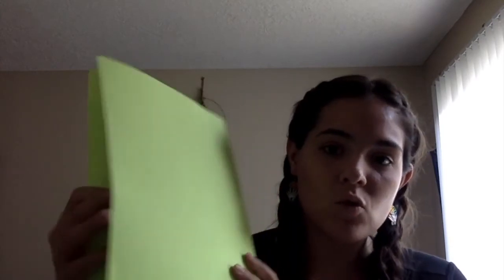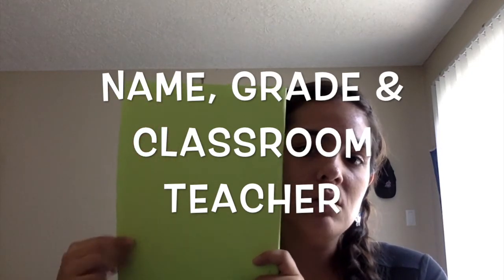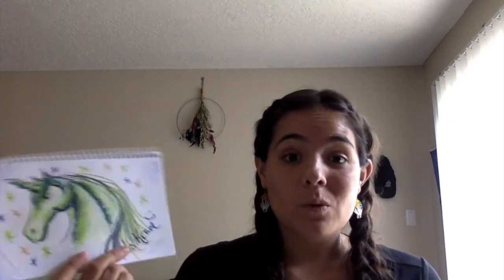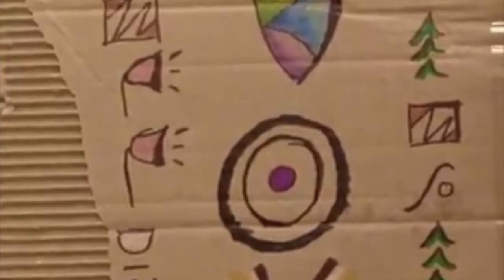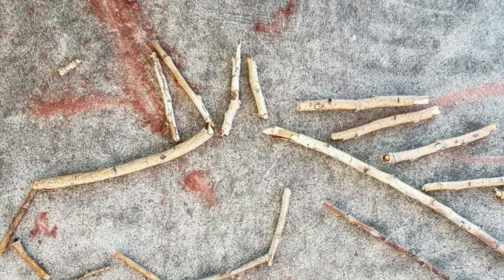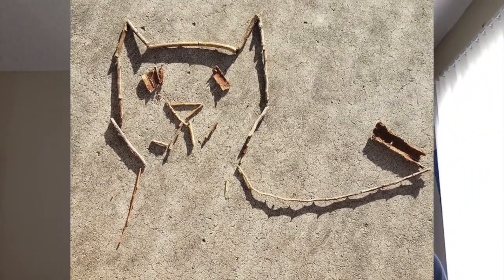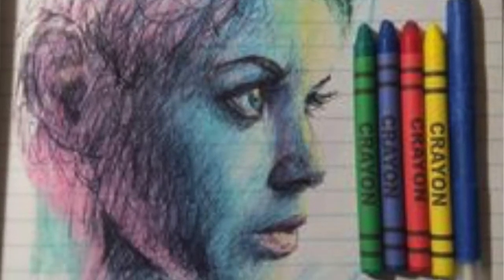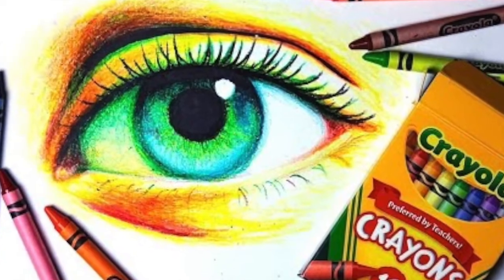Materials for Virtual Art Class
In this video, I explain what art materials can be used in my virtual art class, fun alternatives to traditional drawing materials, and how to get access to art materials if you need them.